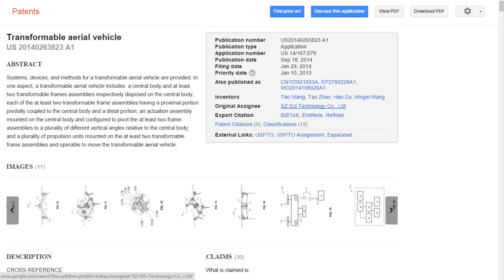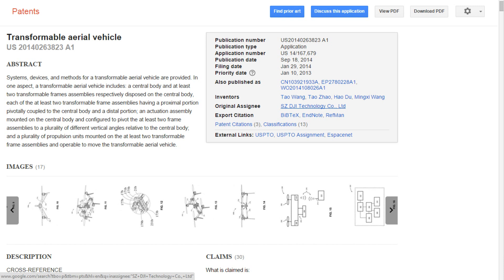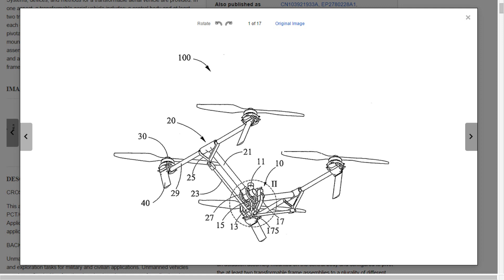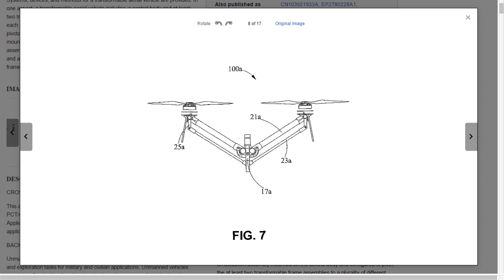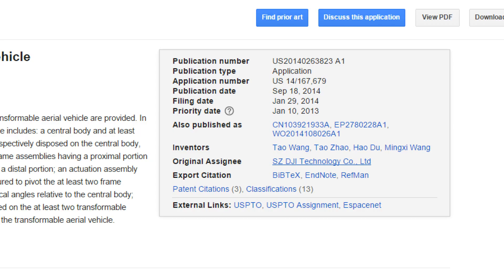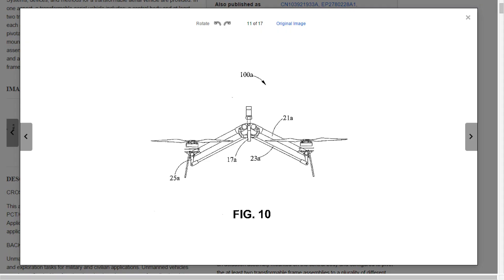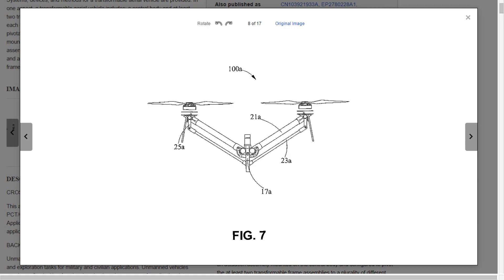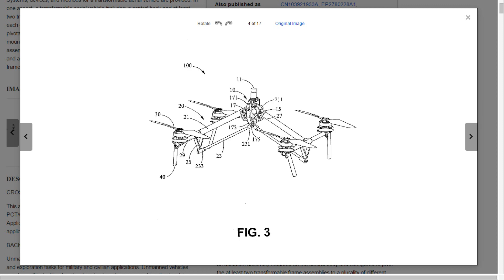DJI Patent reveals "transforming" ability - Inspire 1 design revealed?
DJI have applied for a patent on a quadcopter with a unique transforming ability. Could this be the "deny convention" aspect that was trailed in the DJI teaser video?

The Inspire 1 shots we have had revealed so far have not revealed much, but the odd angle of the LED indicator lights (if that's what they were) might tie in with the whole motor arms lifting. All will be revealed on Wednesday 13th November, but in the meantime yet more DJI speculation and information releases - I bet their marketing department are loving it!